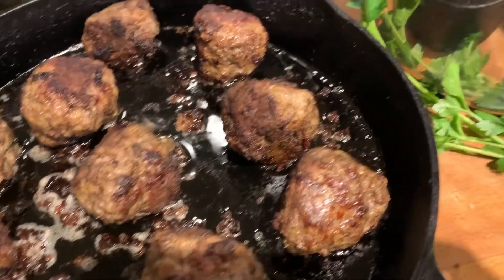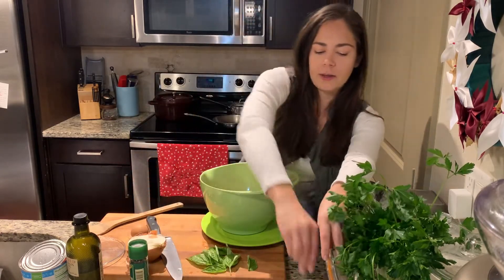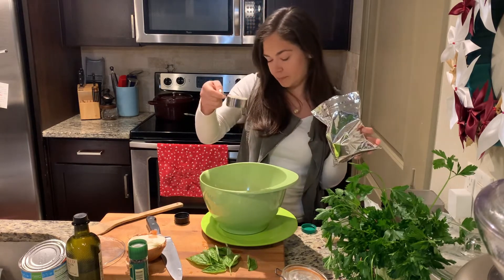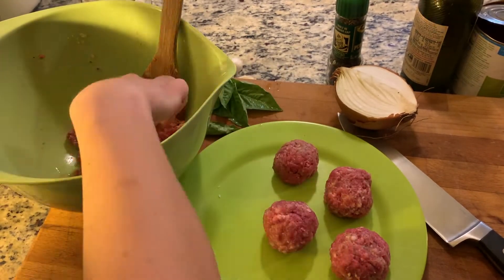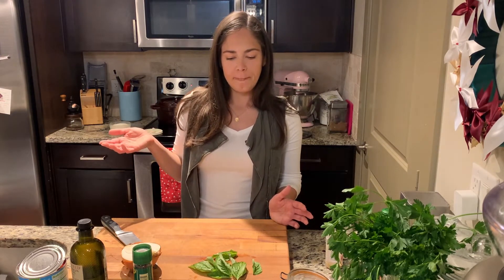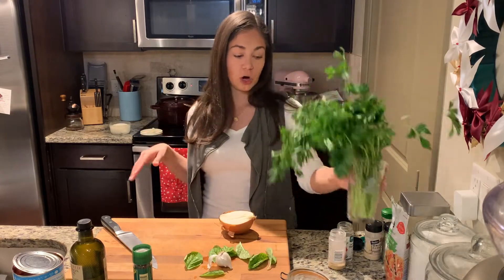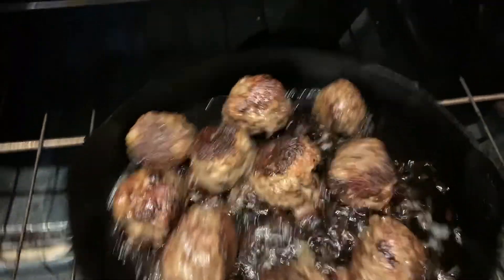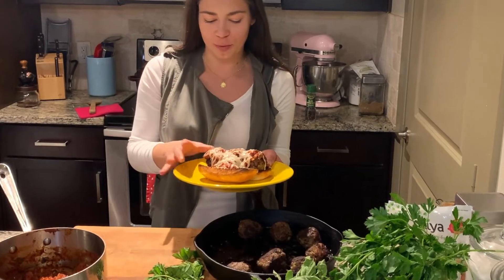Loaded MEATBALL SUB with Marinara Sauce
MEATBALL SUB with Marinara Sauce - Dairy FREE!